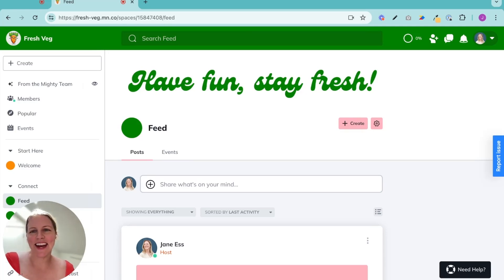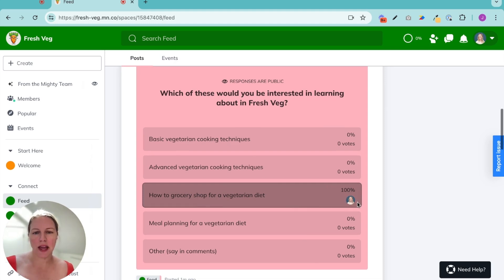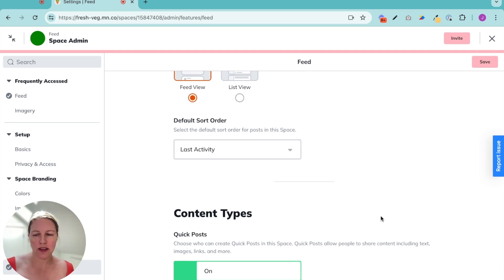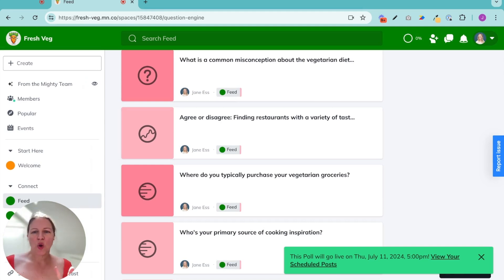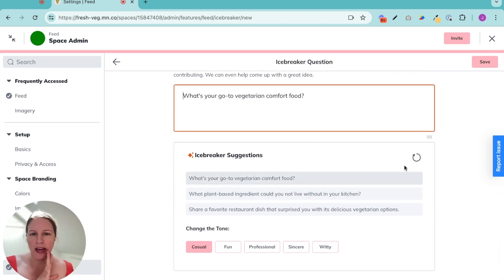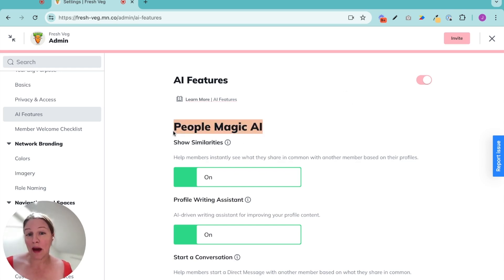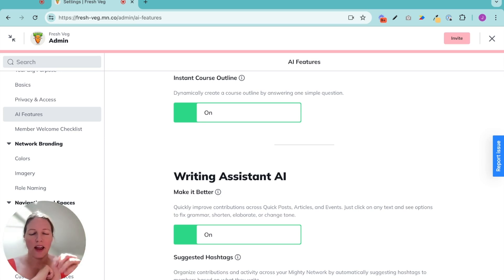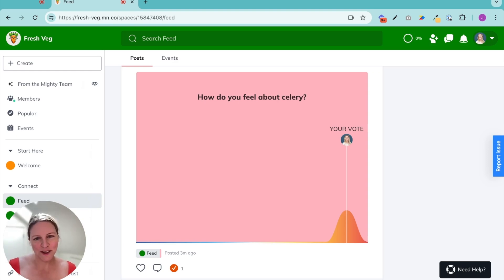Build a Mighty Network 6: Polls, Questions, and AI Features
The secret to incredible engagement in a community? It all comes down to asking a fantastic question.

Luckily on Mighty, we make it easy—you'll even get auto-generated questions to choose from when you start and you can keep them coming with the Infinite Question Generator.

The Infinite Question Generator is one of our people magic AI features, alongside things like Show Similarities and Icebreakers.

You'll learn how it all works and how to get it all set up in this short video.

ABOUT MIGHTY NETWORKS

Mighty Networks is the ONLY community platform that introduces your members to each other—for extraordinary engagement, longer retention, and word-of-mouth growth.

You can run memberships, courses, challenges, and events on a Mighty Network—all under your own brand on mobile and web.